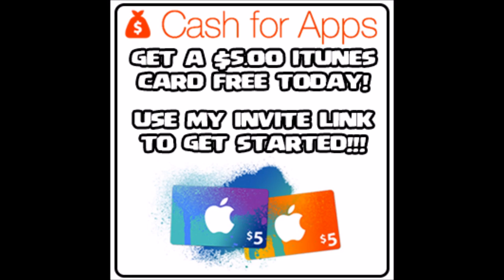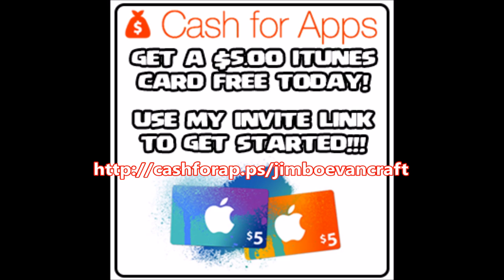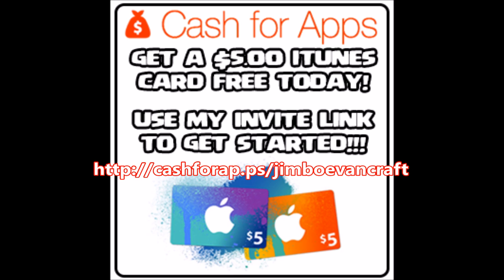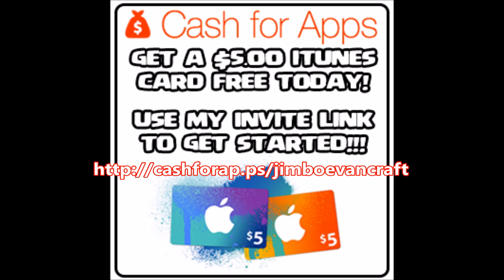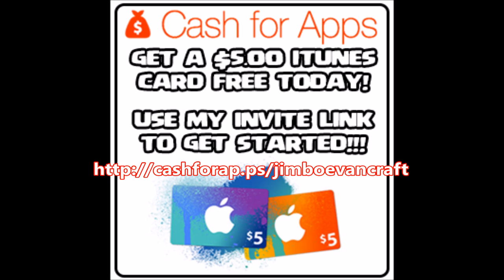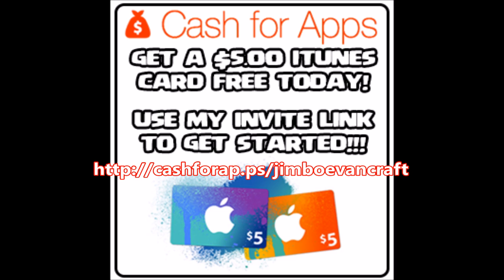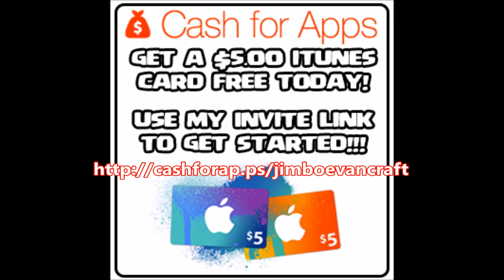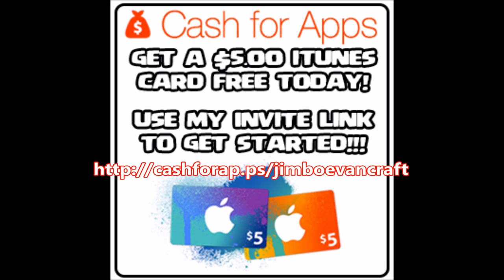Clash of Clans Free Gems - Cash for Apps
Skype: Jimboevan.minecraft